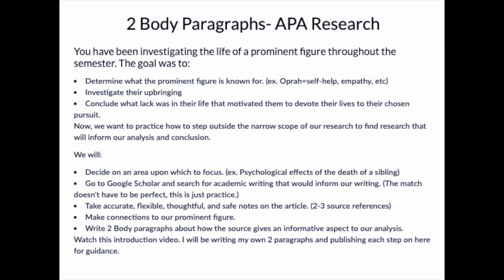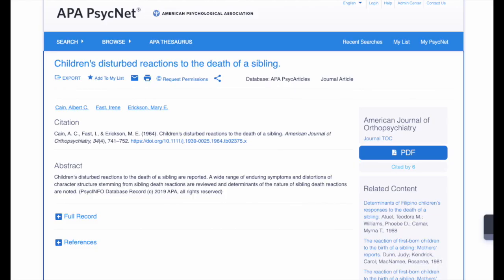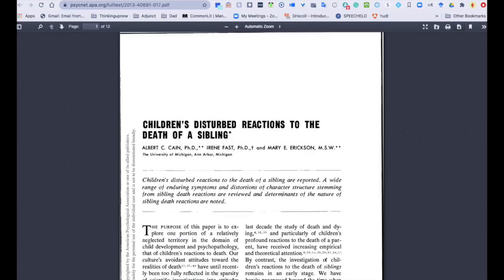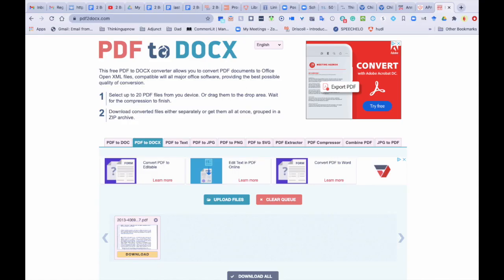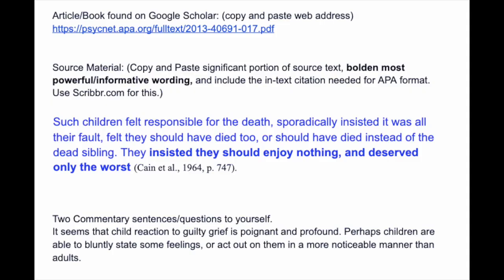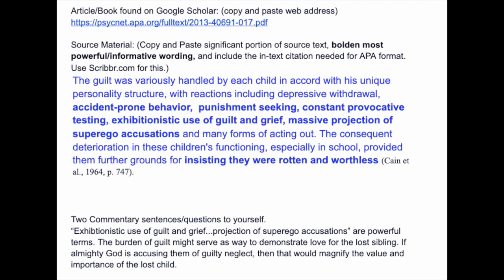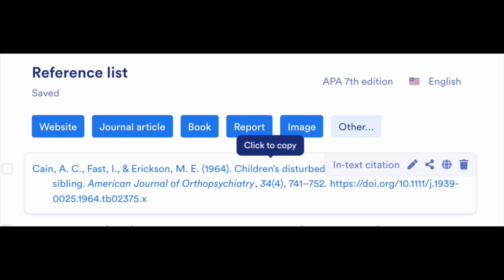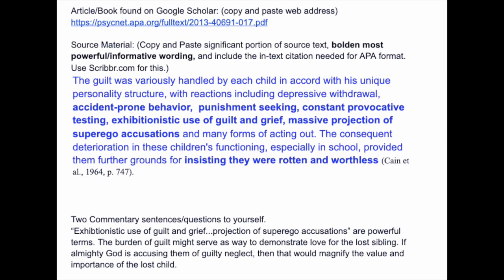2 Body Paragraph Note taking Walkthrough